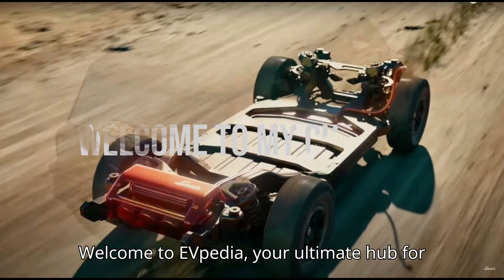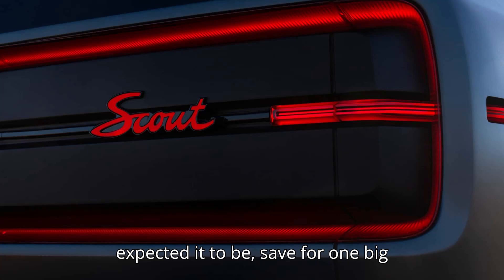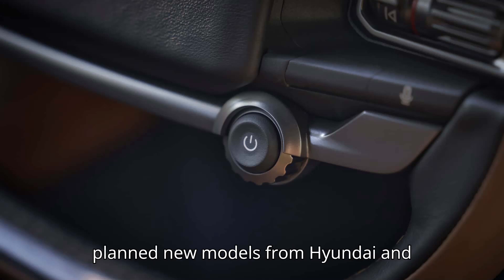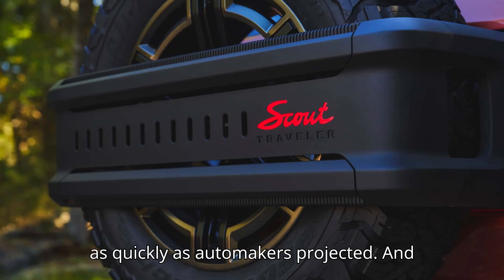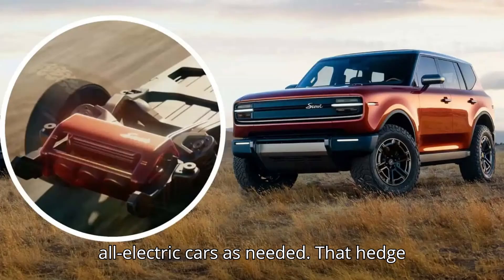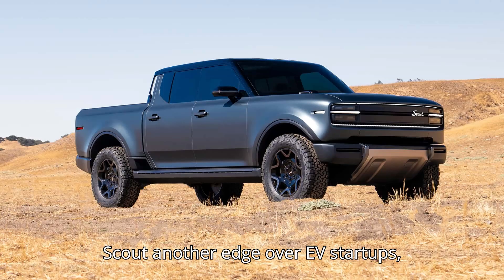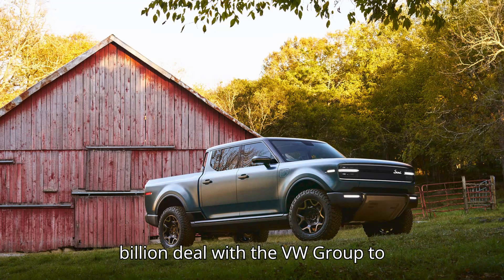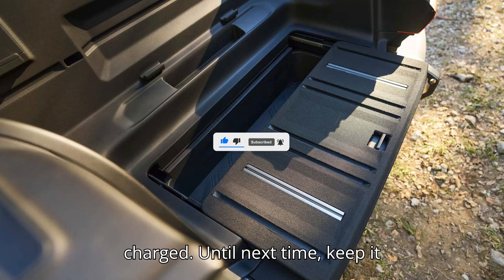Scout Motors' EV Gas Range Extender May Give It A Big Edge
Scout Motors is redefining electric vehicles with an exciting twist—a gas-powered range extender! 🚙🔋 In this video, we dive into how Scout’s new EVs, the rugged Terra and Traveler, promise impressive off-road capabilities, retro style, and an estimated range of up to 500 miles with the range extender. Built under Volkswagen’s leadership and possibly tapping into technology from its joint venture with Rivian, Scout EVs are poised to address range anxiety for EV enthusiasts. With a future-proof design, Scout Motors may just have a unique edge in the EV market. Watch now to learn more about Scout’s plans for an innovative EV future!